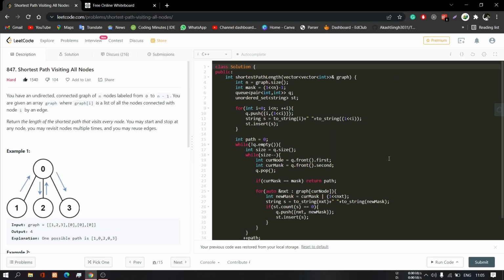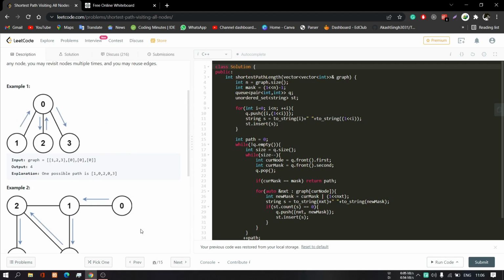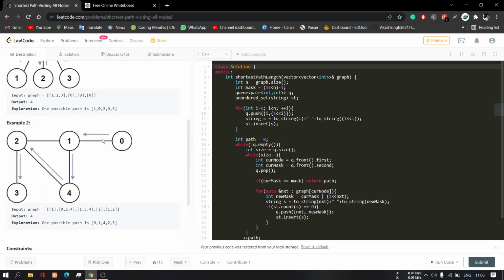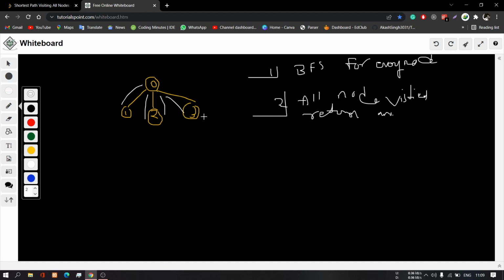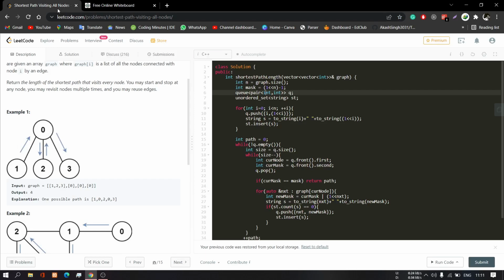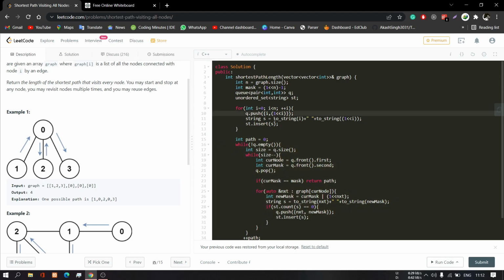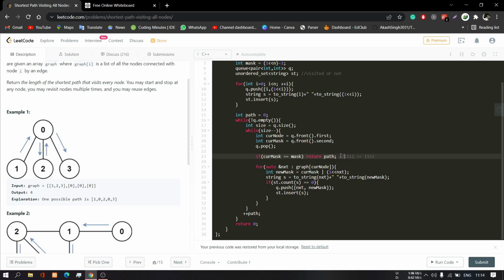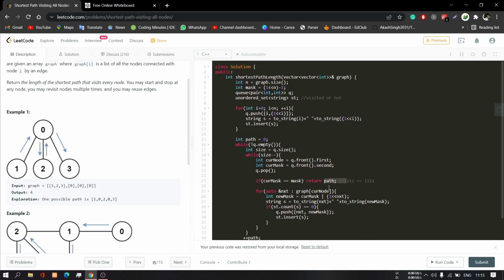Leetcode 847. Shortest Path Visiting All Nodes || Hard || Leetcode Daily Challenge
Welcome to "codingXOR". It's the day 26 - of February 2022 and today, we are going to solve Leetcode Daily Problem, question no. 847. Shortest Path Visiting All Nodes.